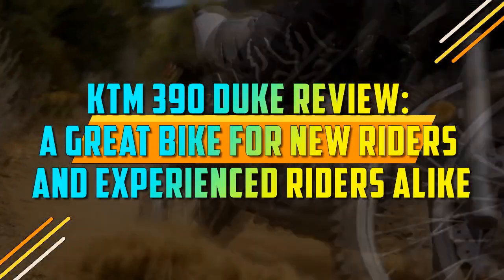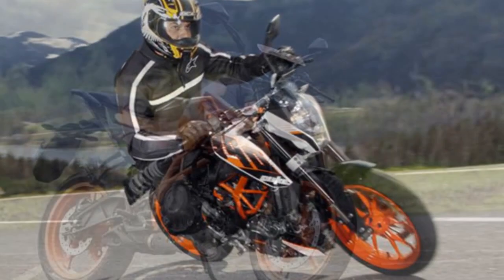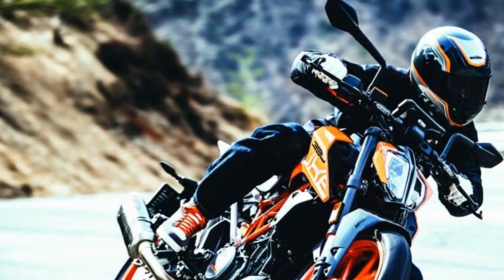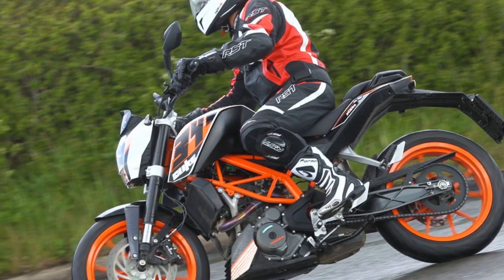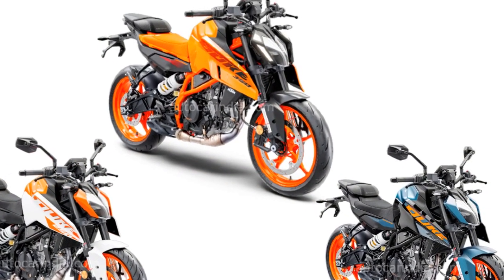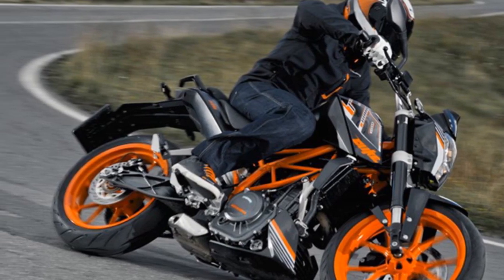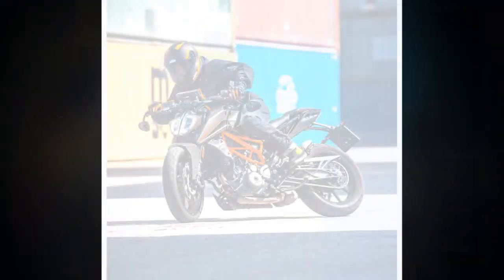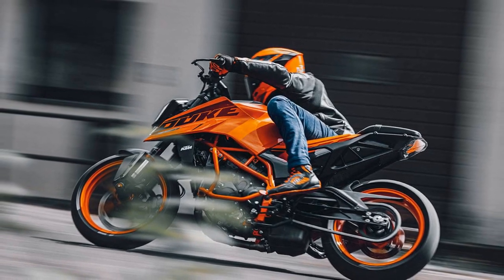KTM 390 Duke Review, A Great Bike for New Riders and Experienced Riders Alike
1. We use trusted media sources in loading news and narrative content that we provide, in order to maintain accuracy and facts. We also include sources as references. please visit the sites we provide for more in-depth information related to the information or discussion we raise.

2. The material we use in making this video, is free and non-copyrighted content, or Creative Commons content, with fair use of content. If there is a problem or material that we use in the video in this channel, or there is a discussion about future business.